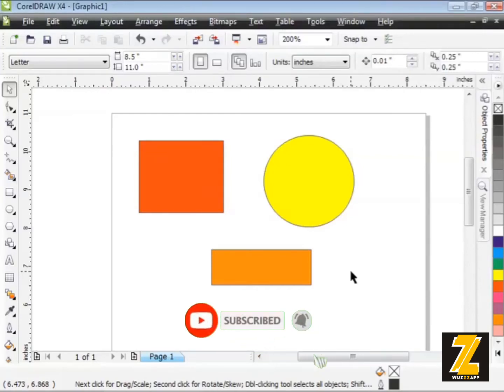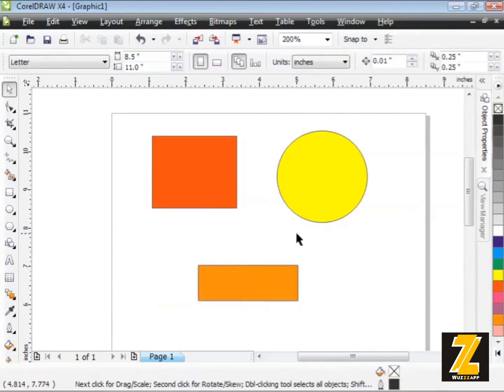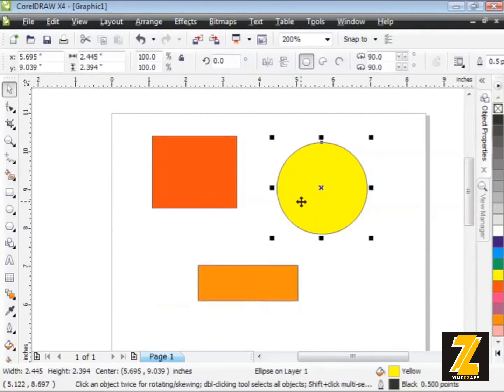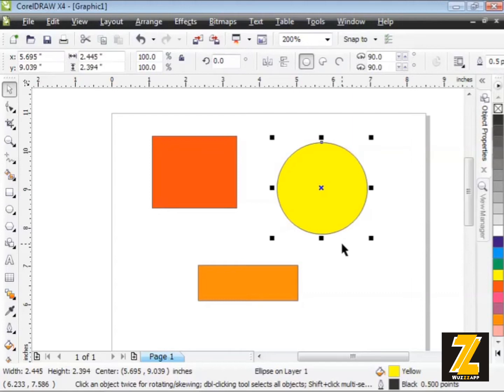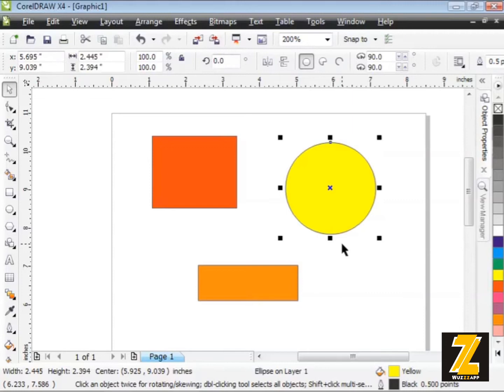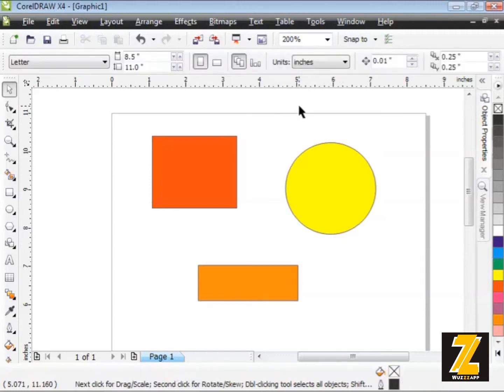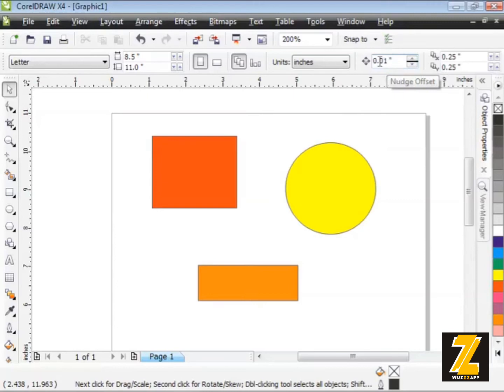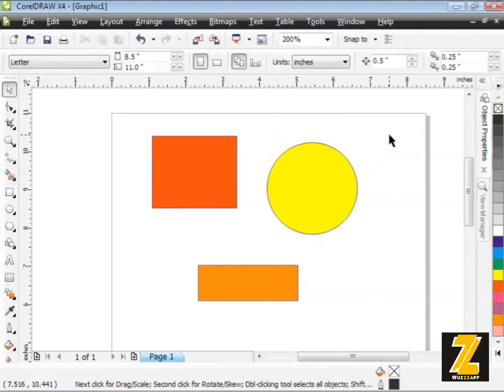Moving & Resizing | CorelDRAW Graphics Suite X4 - Wuzzzapp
How about moving and resizing your objects. Well let's talk about moving first. There's a couple of neat ways you can move your objects around.